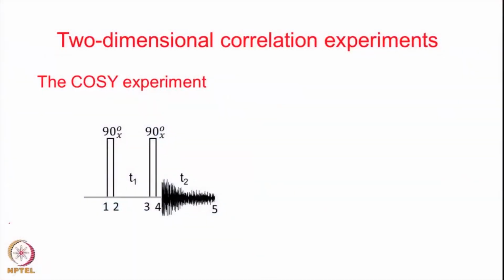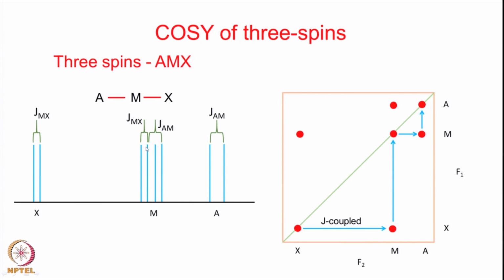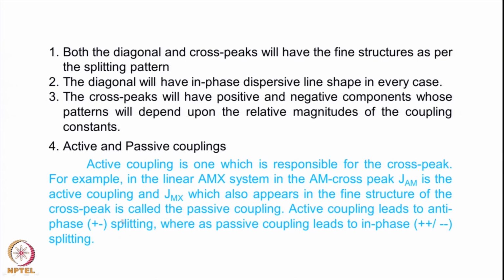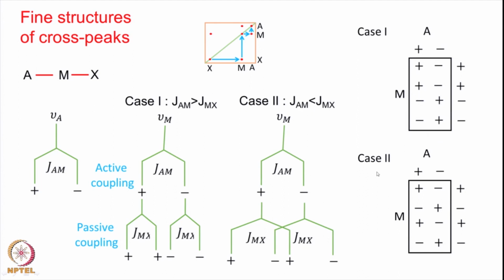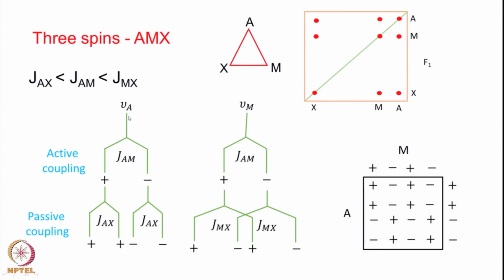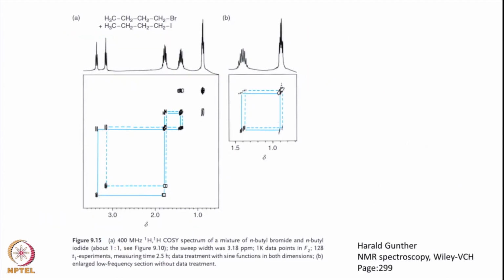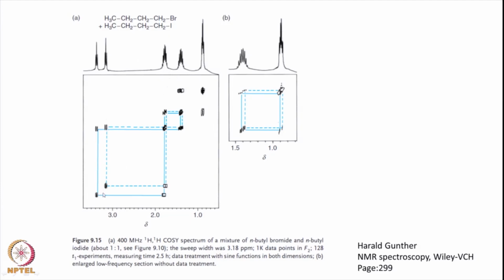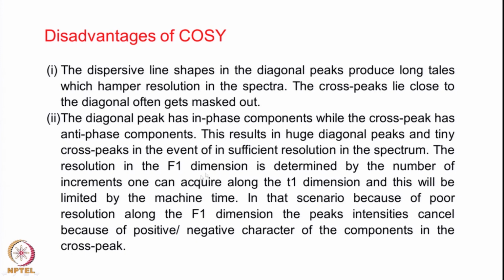Two Dimensional Correlation Experiments III